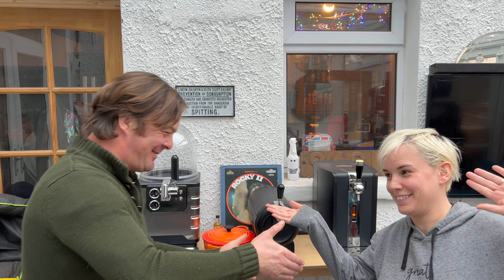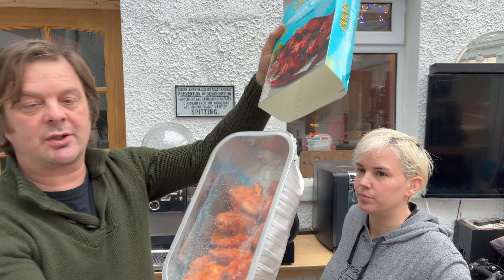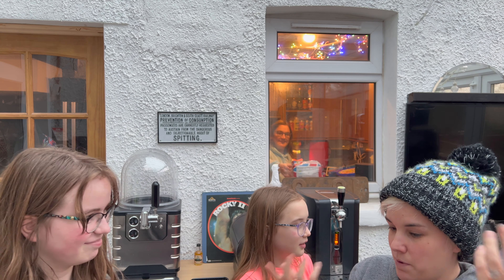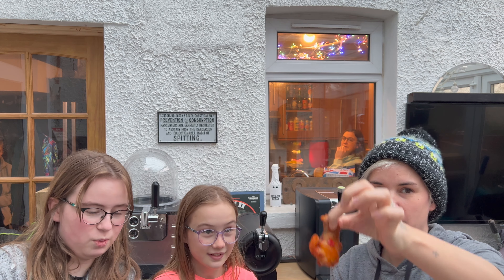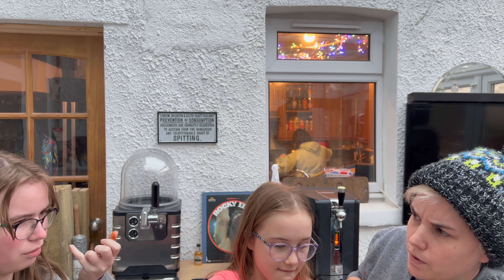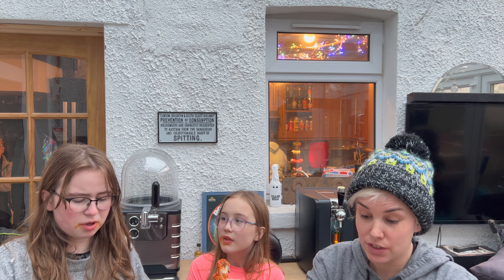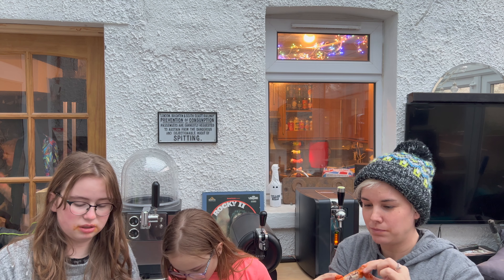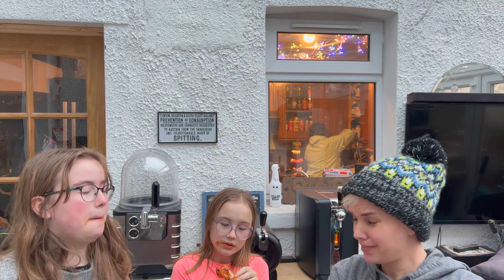Iceland Chiquito Volcano Habanero Chicken Wings Review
Recorded In 4K Ultra HD Real Ale Craft Beer Reviews Iceland Chiquito Volcano Habanero Chicken Wings Review